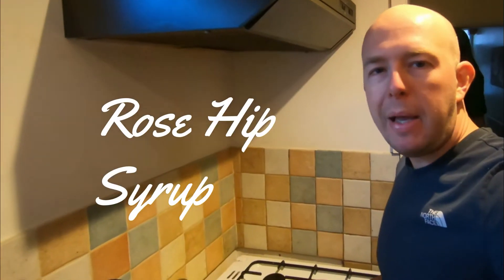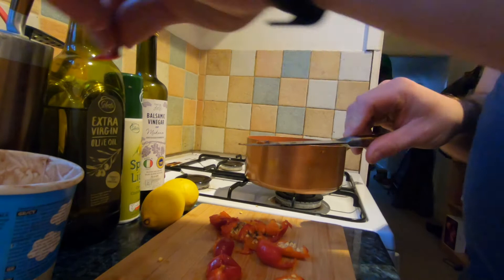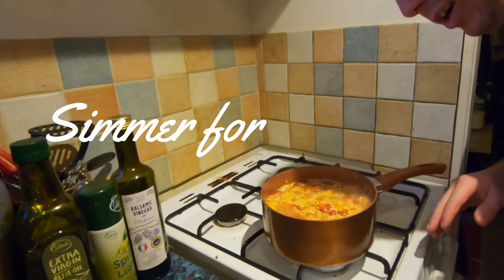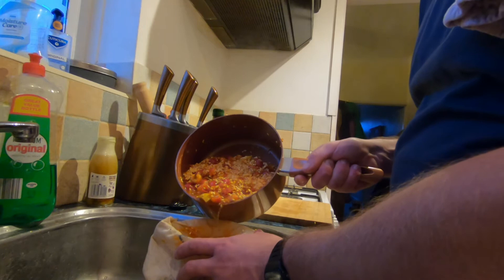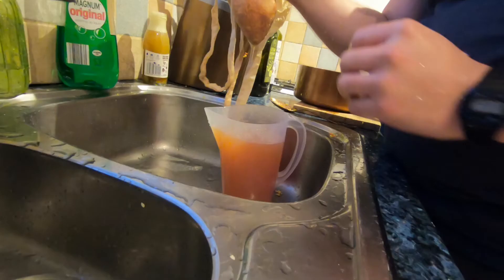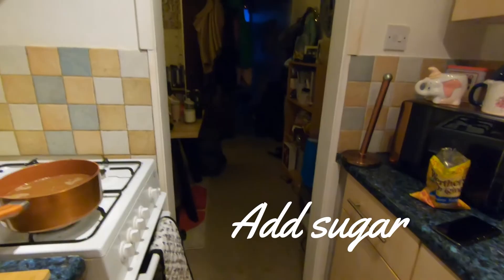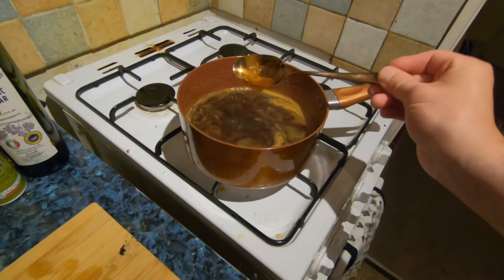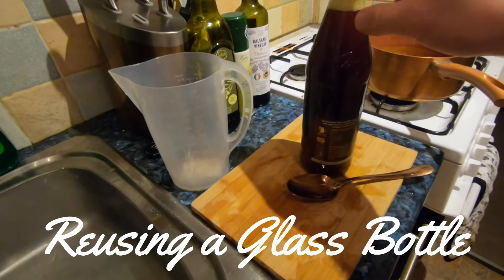ROSE HIP Syrup - a healthy tasty treat.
In this video i show  a easy way to make Rose hip syrup from foraged rose hips.

Rose hips are very good for you as they contain high levels of vitamin C.
You can use the syrup to add to deserts or ice cream or add to your tea as a sweetener.

People used to make it during world war 2 when other sources of vitamin C were hard to come by.